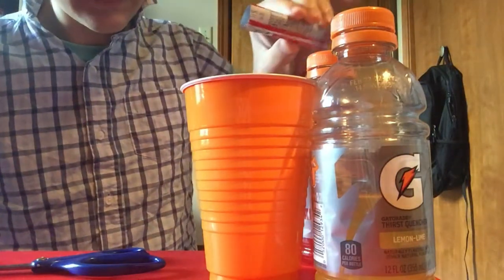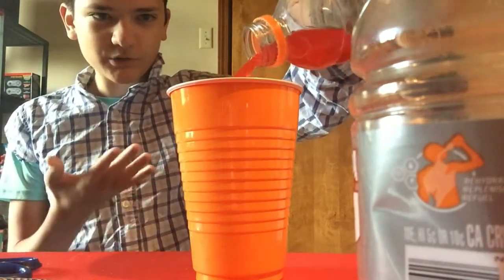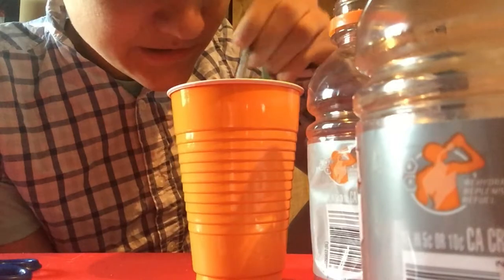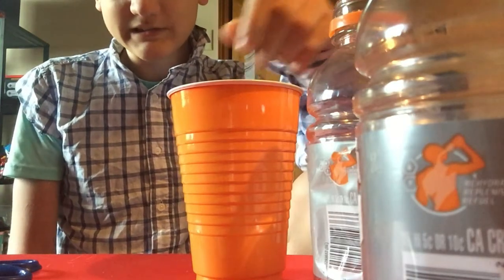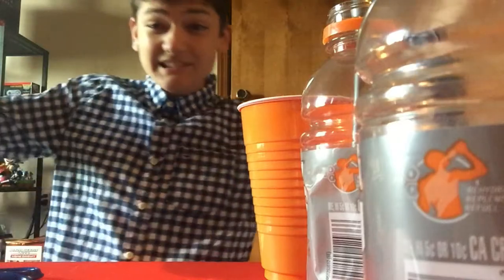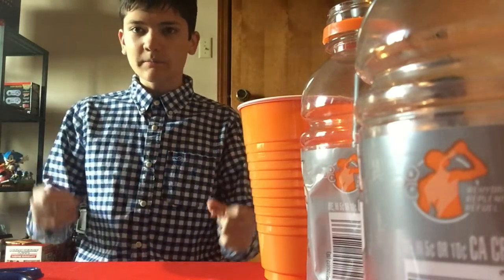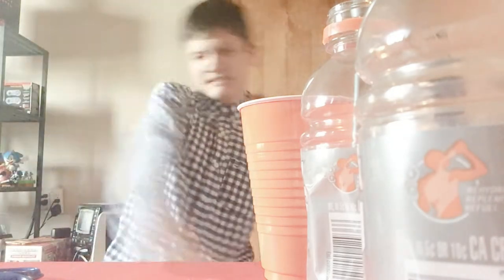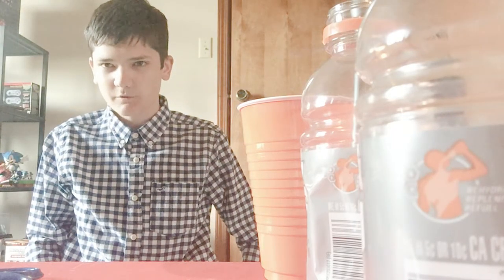Nick The Science Guy Fixes The Labcoat